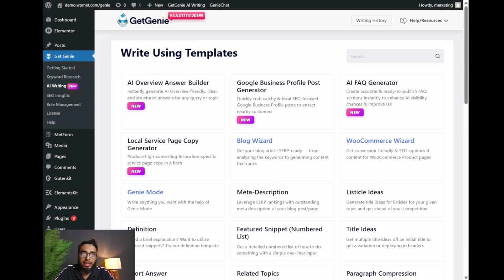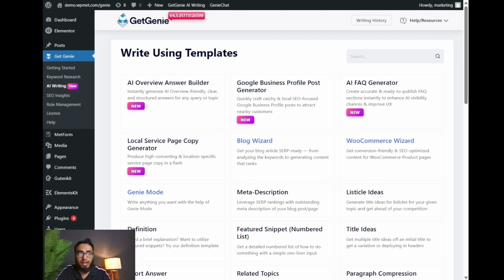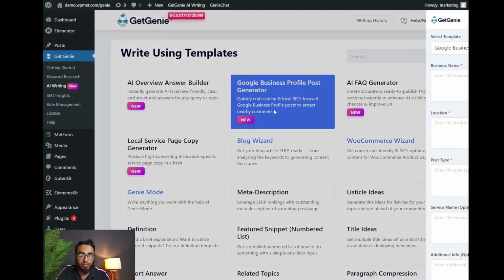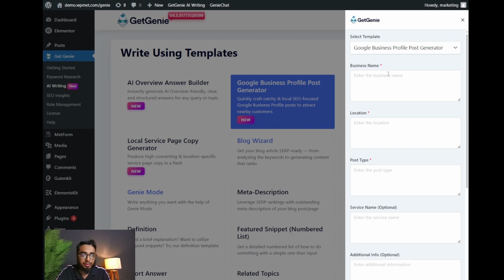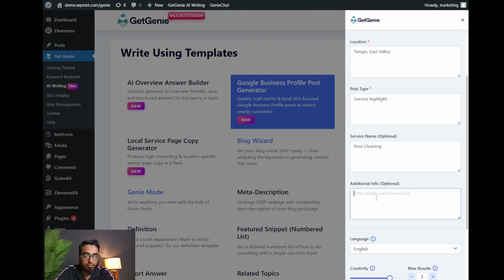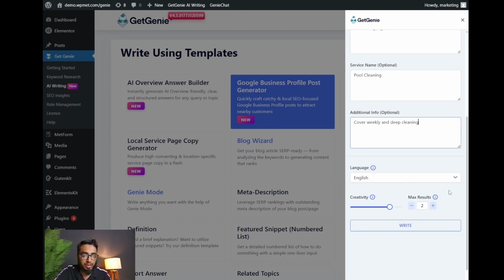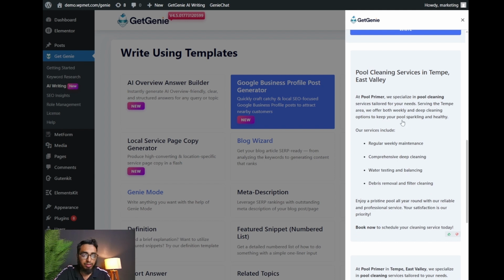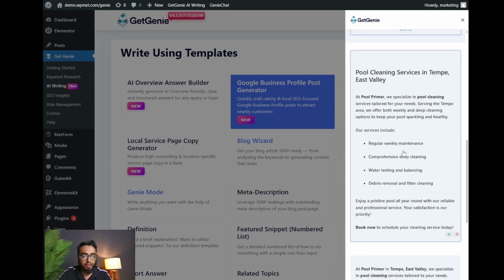How to Create Google Business Profile Posts in WordPress with GetGenie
Struggling to keep your Google Business Profile updated with fresh posts? In this tutorial, I’ll show you how to create Google Business Profile posts directly in WordPress using GetGenie.

Perfect for:

👉 SEO professionals
👉 WordPress users managing GBP listings